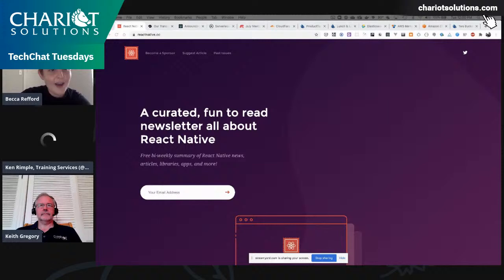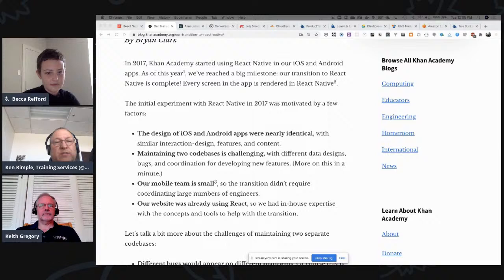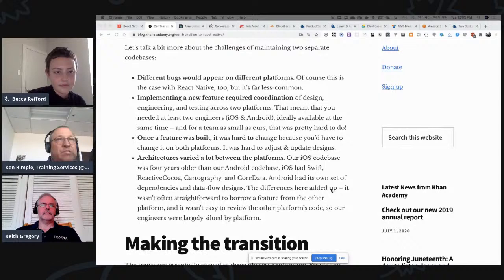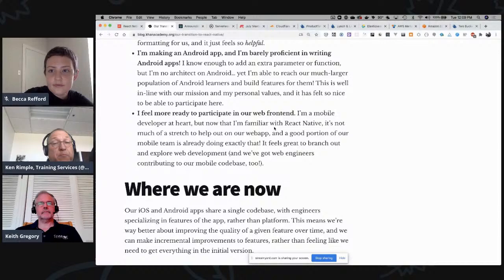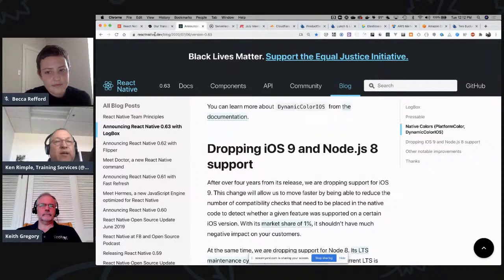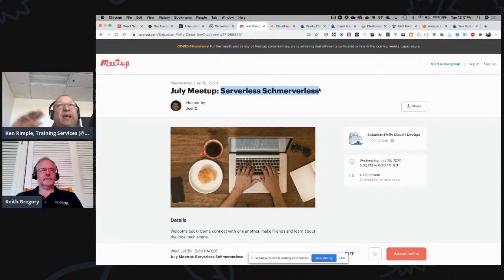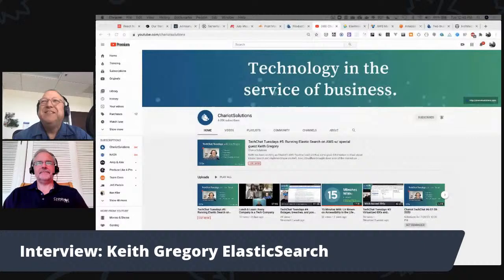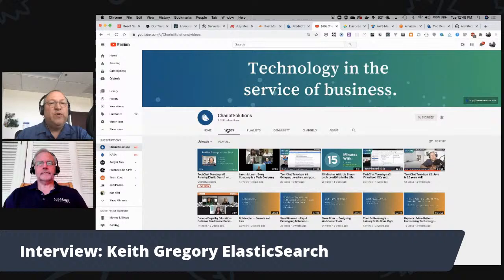TechChat Tuesdays #5: Running Elastic Search on AWS w/ special guest Keith Gregory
Keith has been working as Chariot’s AWS Practice Lead and has some good information to share about Elastic Search and implementing it on AWS. Also, Cloudflare brought down a lot of the Internet on Friday. 12PM ET Tuesday!